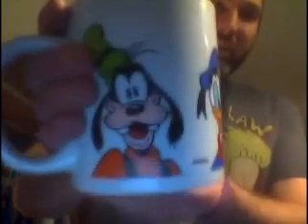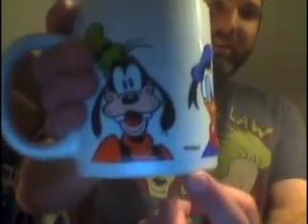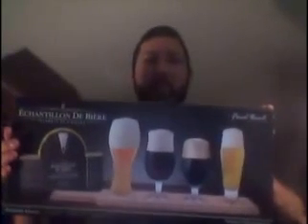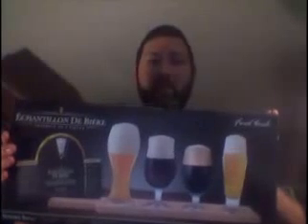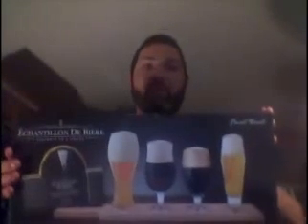Thrift Store Haul Plus a Few tips for beginners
Some new stuff we picked up from a day of picking and a few tips